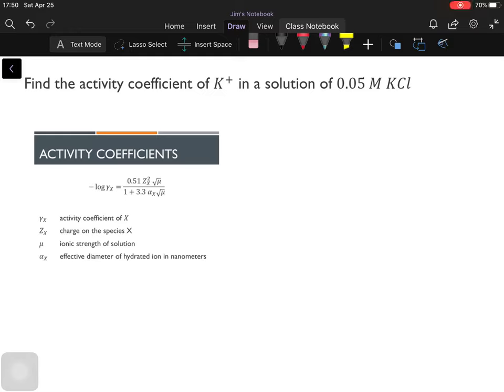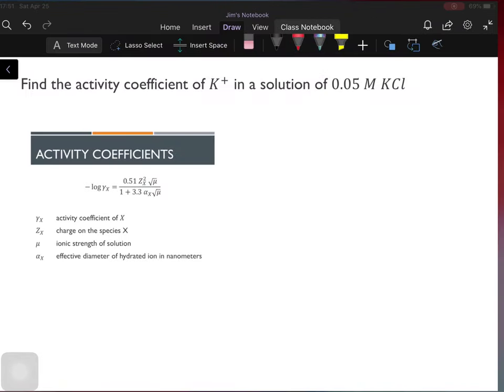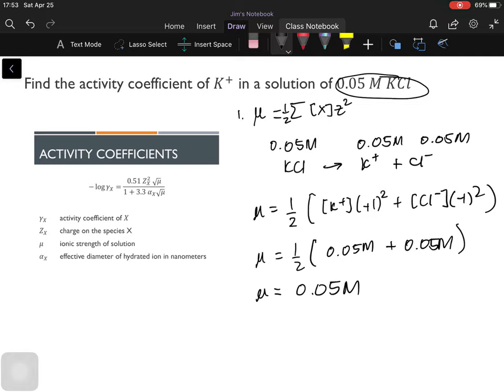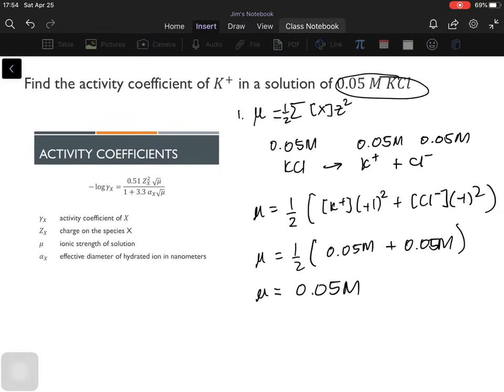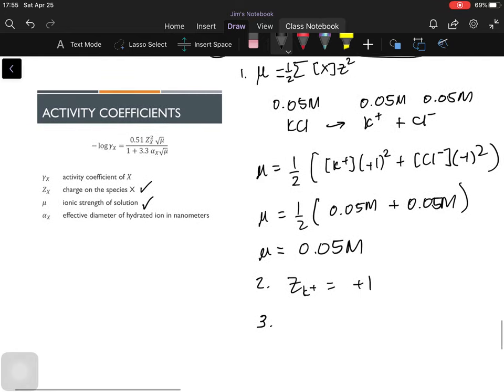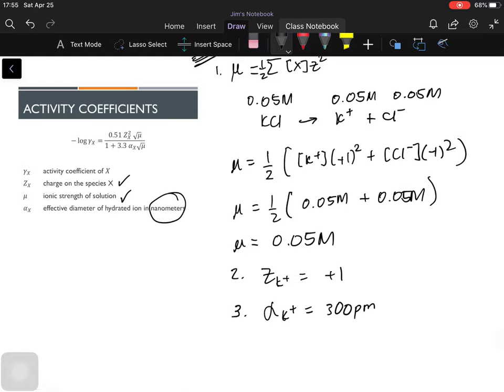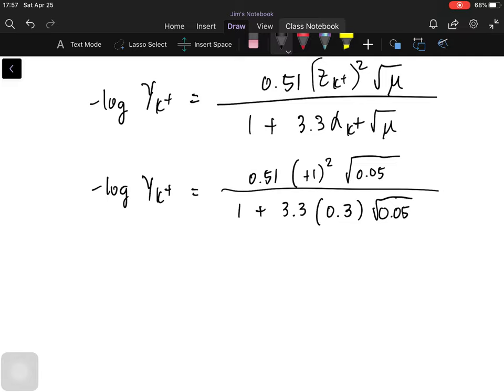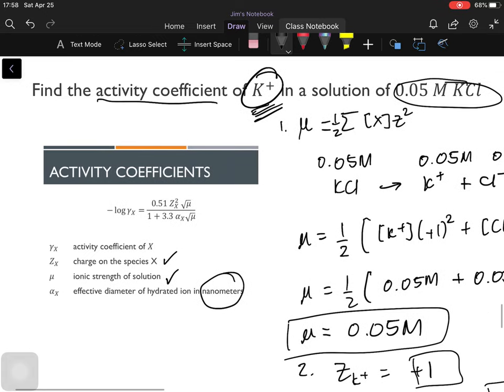Lec 3e. Sample Problem: Solving for Ionic Activity Coefficient using Debye-Hückel Equation